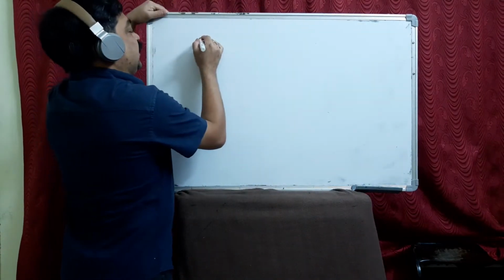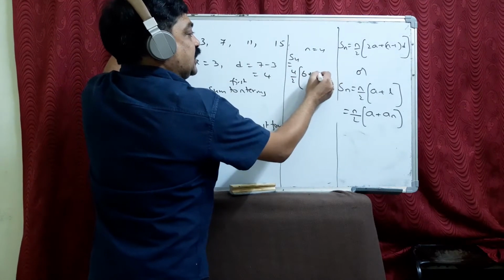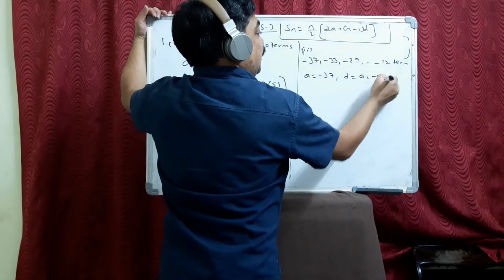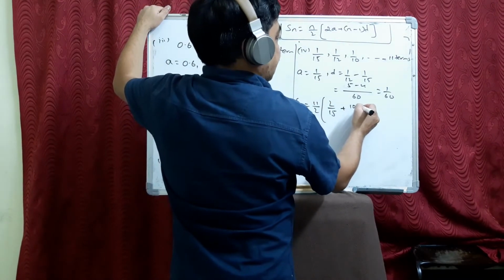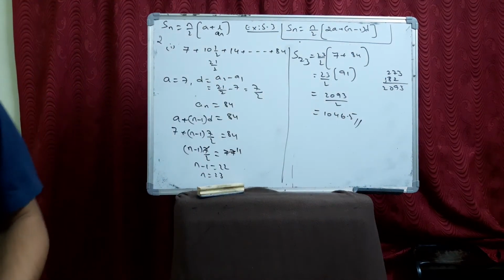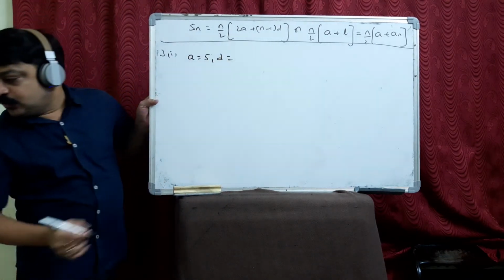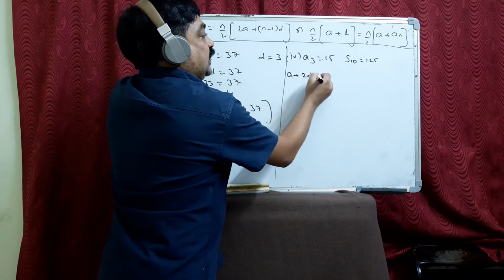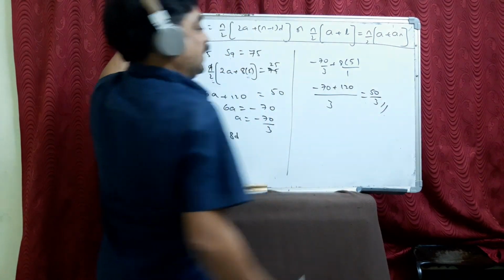Arithmetic Progressions Ex 5 3 part 1